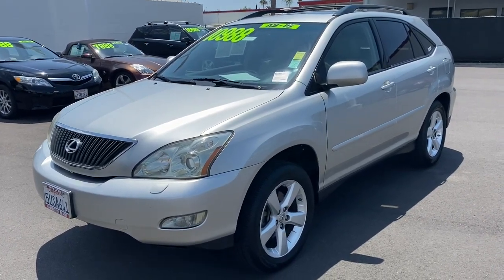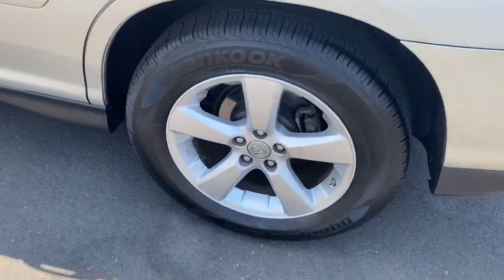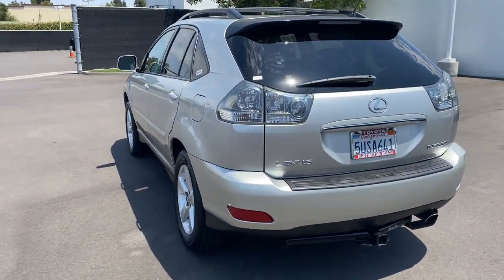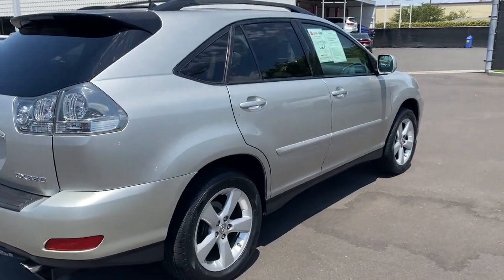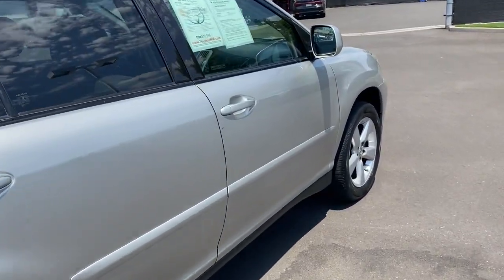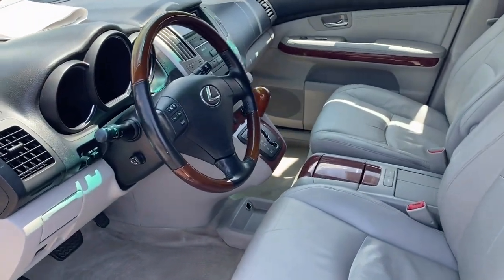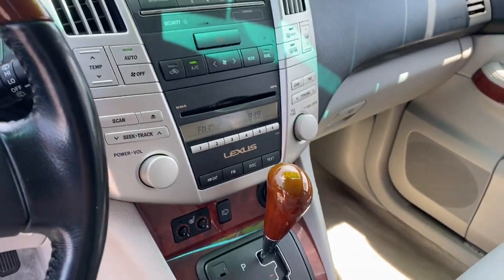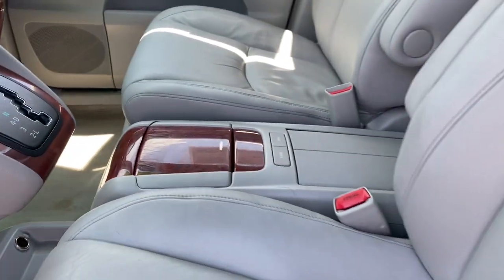2007 Lexus RX 350 Westminster, Costa Mesa, Garden Grove, Long Beach, Huntington Beach, CA p0316a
Millennium Silver Metallic Used 2007 Lexus RX 350 available in Huntington Beach, California at Toyota of Huntington Beach. Servicing the Costa Mesa, Garden Grove, Long Beach, Huntington Beach, CA area.
2007 Lexus RX 350 350 - Stock#: p0316a - VIN#: JTJGK31U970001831

AS IS! NO WARRANTY! Looks and runs great. Good tires and brakes. Millennium Silver Metallic 2007 Lexus RX 350 FWD 5-Speed Automatic with Overdrive 3.5L V6 DOHC Dual VVT-i 24VRecent Arrival!WHY BUY at the BEACH? Our customers are our most valuable asset. If you are already a customer, welcome back. If you are new to Toyota of Huntington Beach, we would like to convince you to join the ranks of satisfied Toyota of Huntington Beach customers.